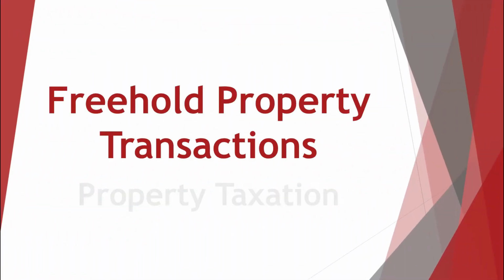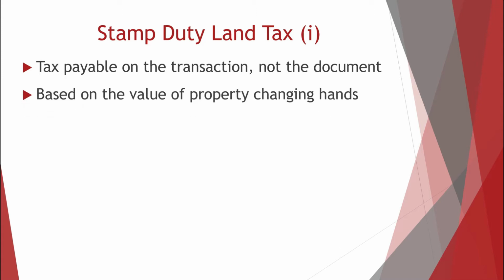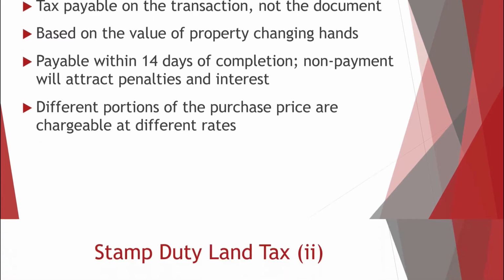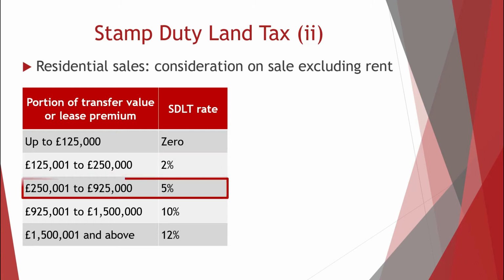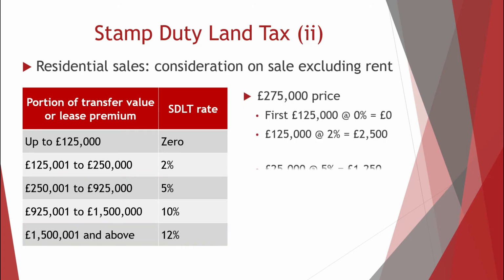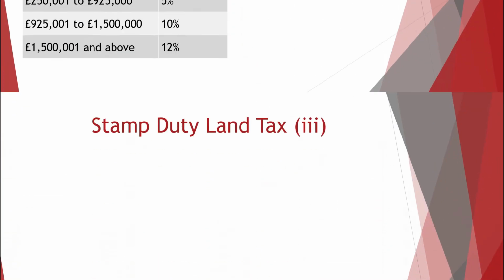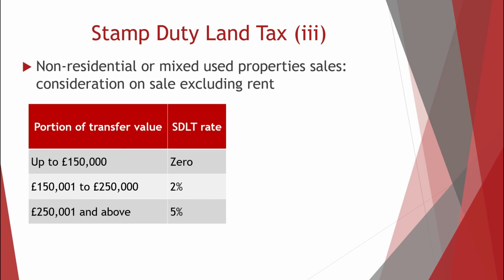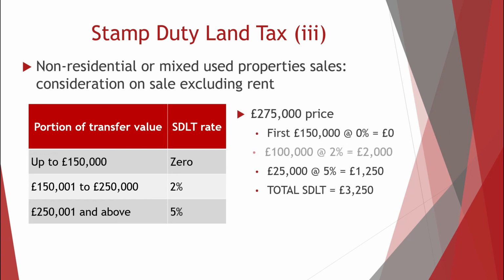SQE2 Video Library Preview – Property Practice – Property Taxation